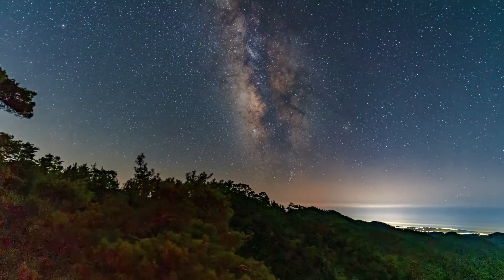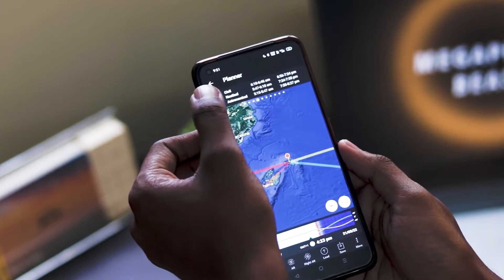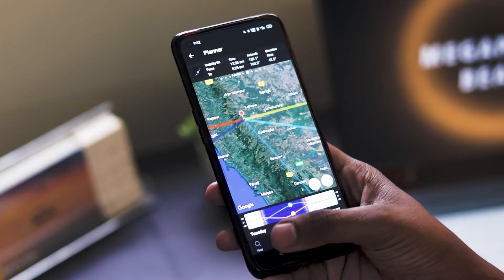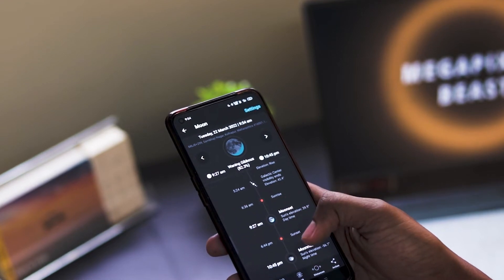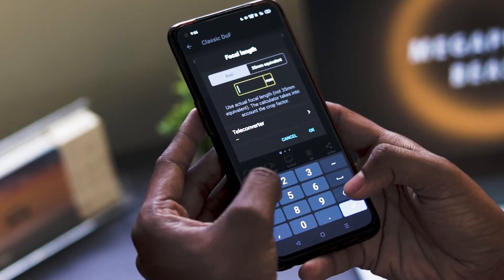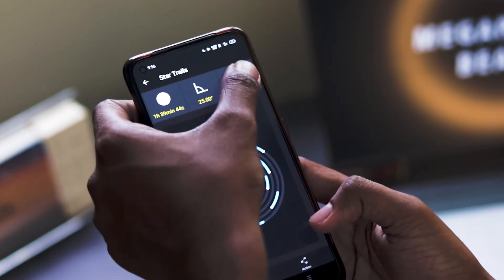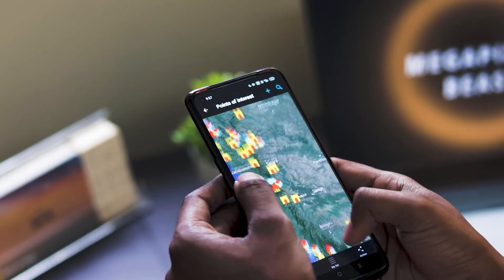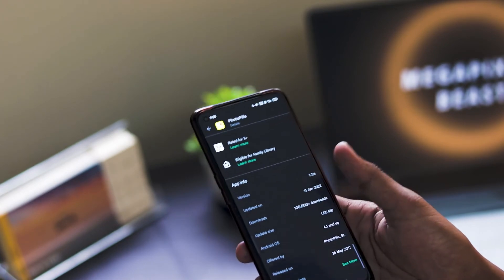How To Use PhotoPills App for Astrophotography?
PhotoPills has three main menus:
• Pills: Where you make all the calculations.
• My Stuff: Where you get inspired and access your stuff (plans, points of interest, etc.).
• Academy: Where you learn both, how to use PhotoPills and photography.

Video by chris clark from Pexels
Video by Şahin Sezer Dinçer from Pexels

0:00 Intro
0:20 How to use Photopills ?
0:35 What is Planner ?
2:05 What is Sun ?
2:30 What is Moon ?
2:54 What is DOF ?
3:55 How to calculate Star trails ?
5:00 Where can we find Point of interest ?
5:40 How to install application ?

🎵 Track Info:
Title: Somebody New (instrumental) by RYYZN

Milky Way Photography Tutorial - The COMPLETE Guide for Beginners
Learn Milky Way Photography in 5 Minutes!
Milky Way Photography Tutorial!